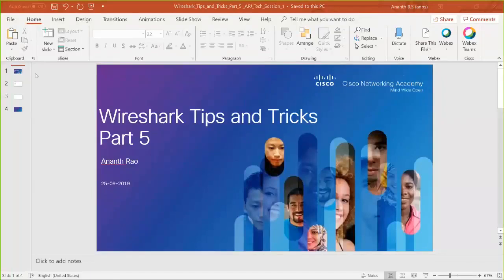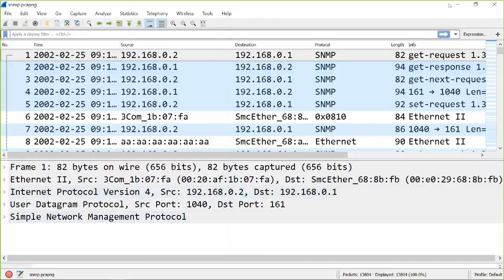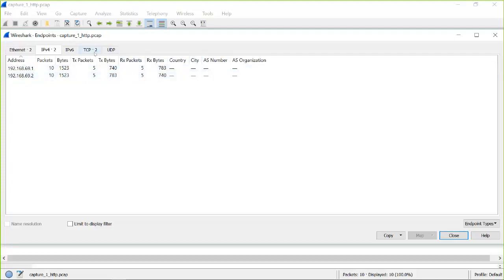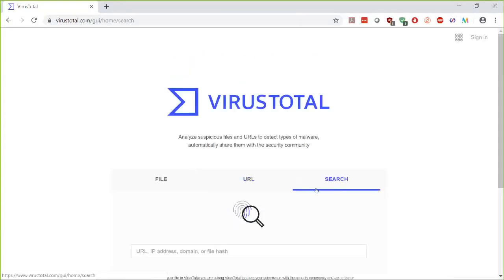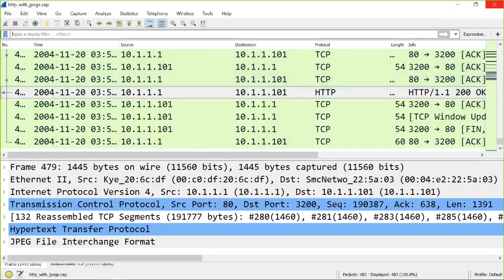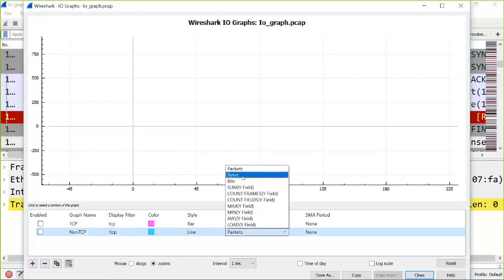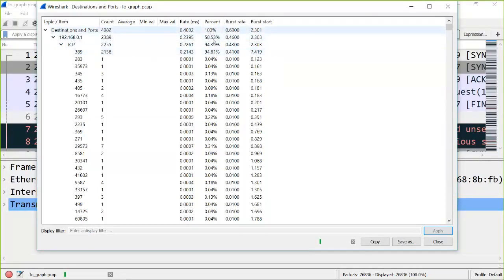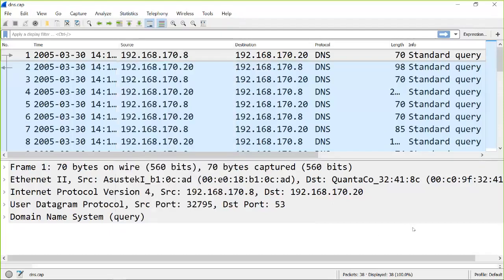IPD Week Technical Session Wireshark Tips and Tricks Part 5 Understanding Statistics and Graph